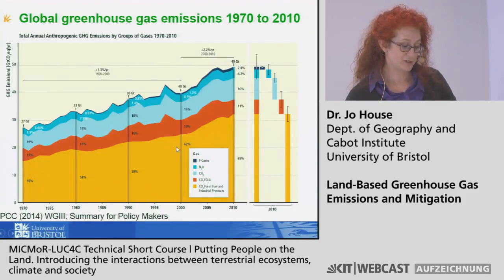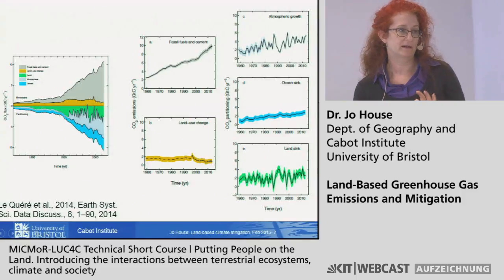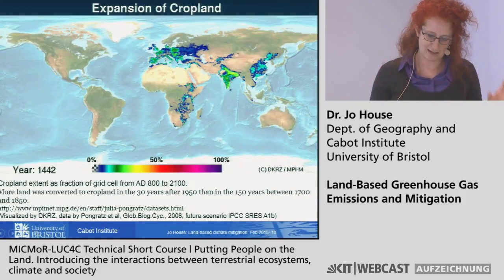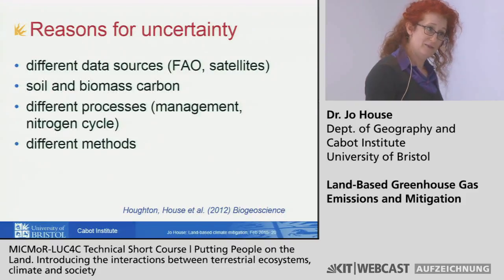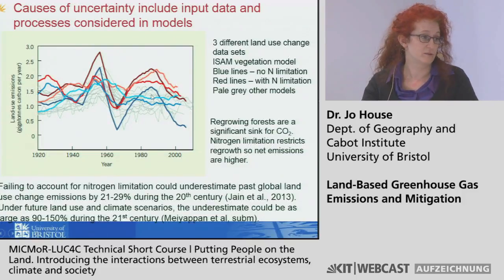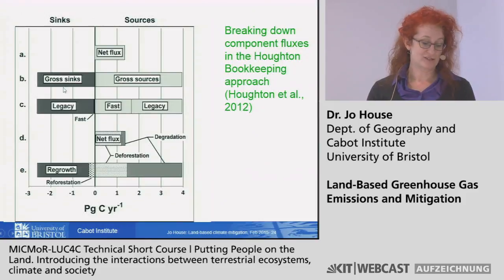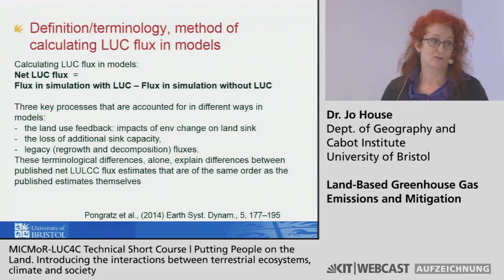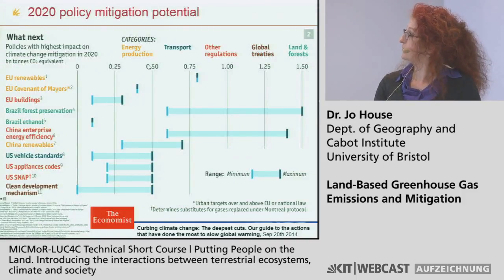Land-use GHG emissions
Dr Jo House from the University of Bristol gives an overview of greenhouse gas emissions from land-use change, and describes land-based ways of mitigating climate change.

Aufzeichnung: KIT | WEBCAST
http.//webcast.kit.edu